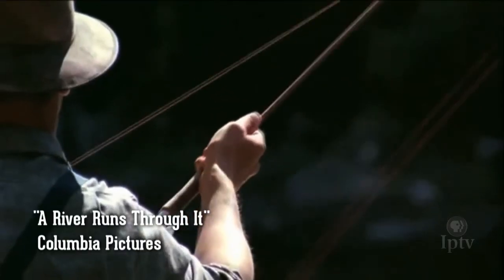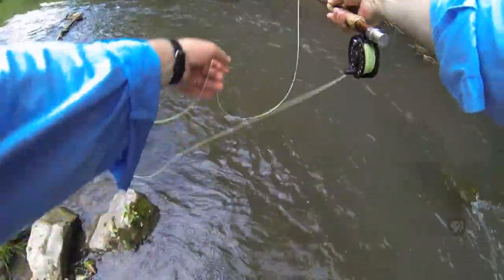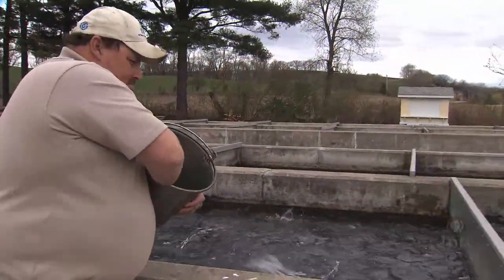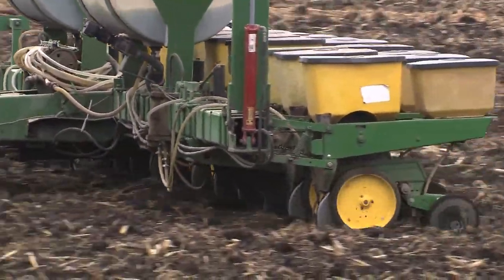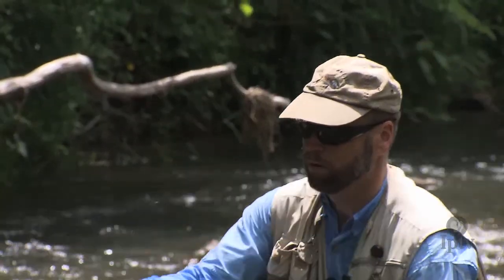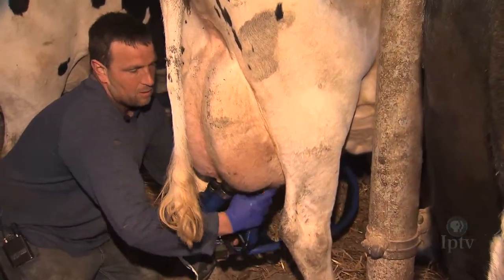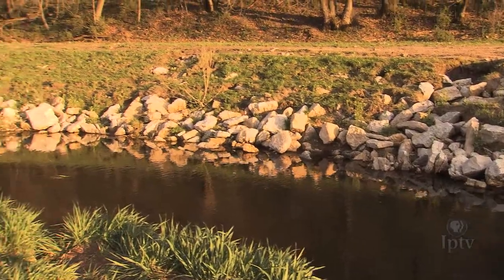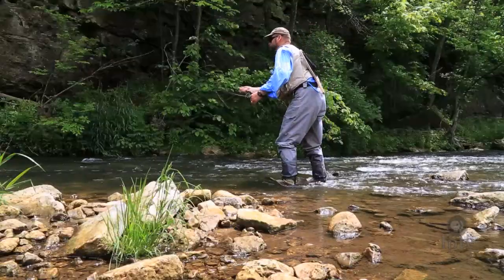Farmers and Fishermen Work Together to Restore Habitat